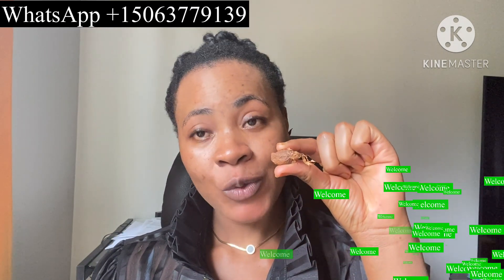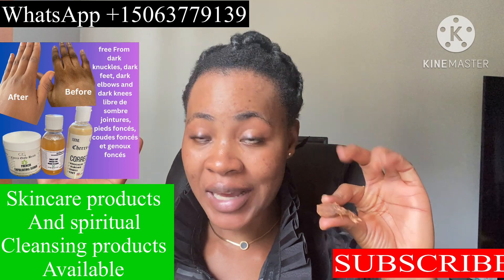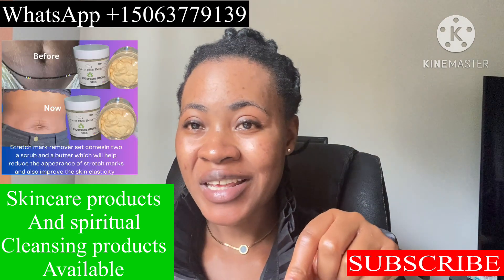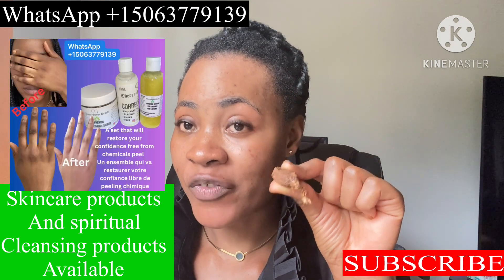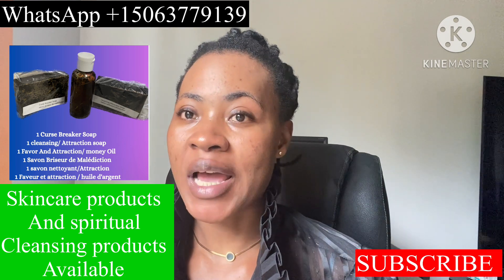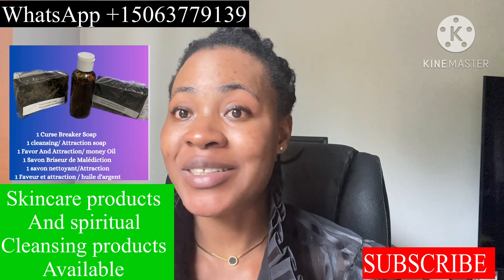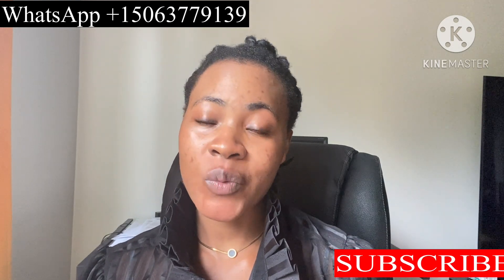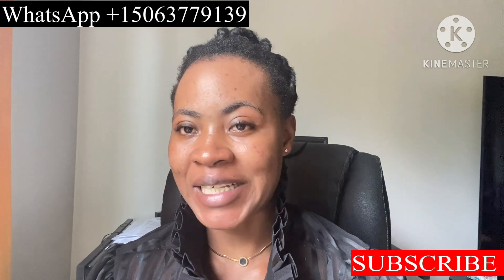How To Use Alligator Pepper and get anything you want | it works very fast